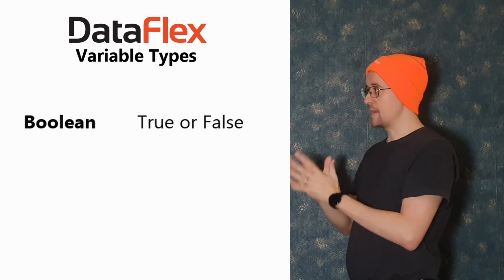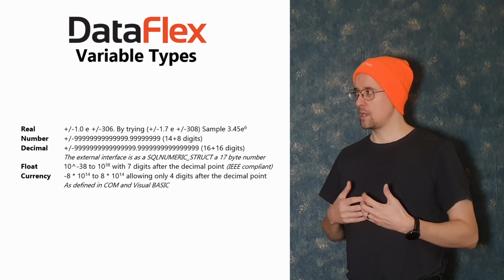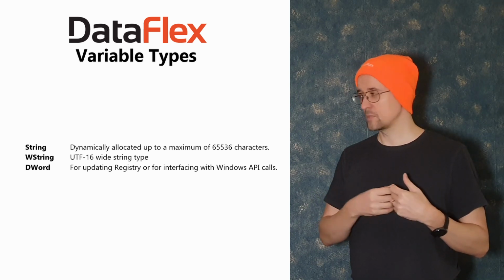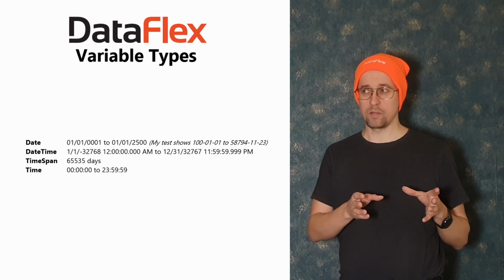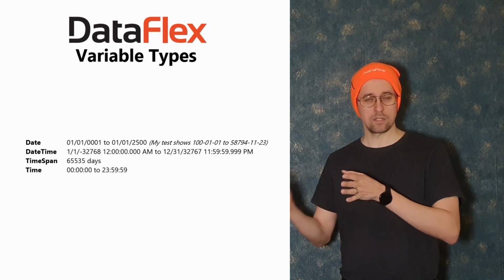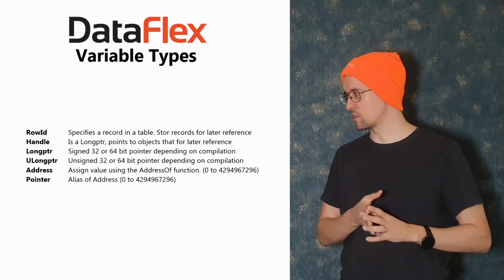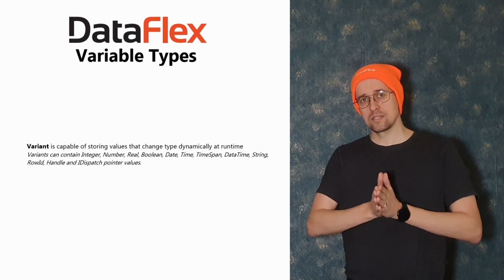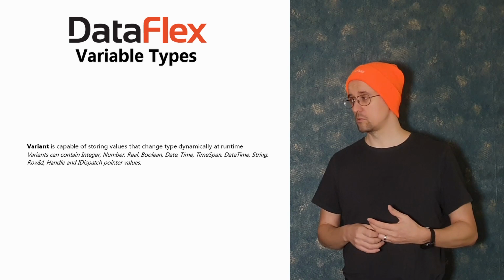DataFlex Variable Types Summary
DataFlex have a list of different variable types and I do not want to do a deep dive on each and everyone of them. So, to end this miniseries about variable types I'm just going to go through them all in a breef summary.